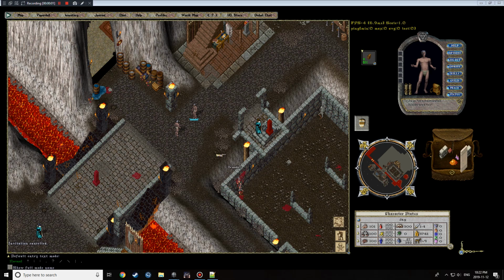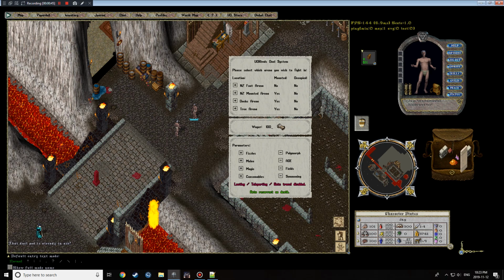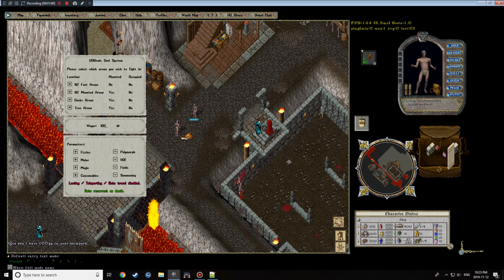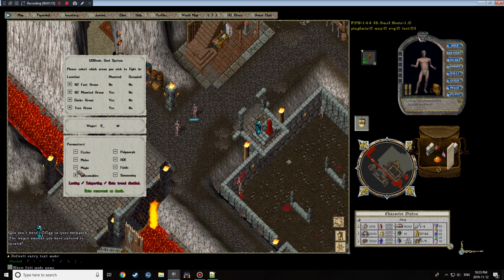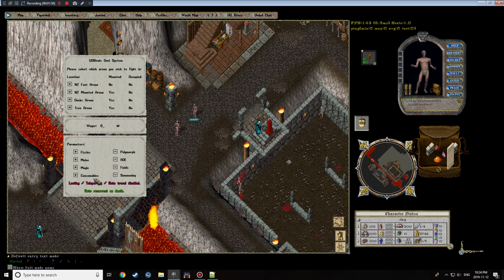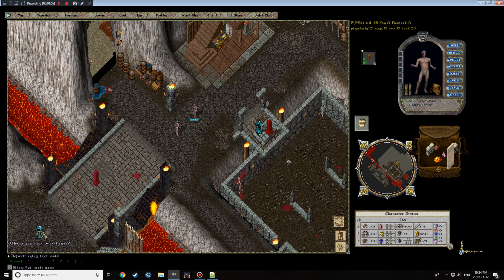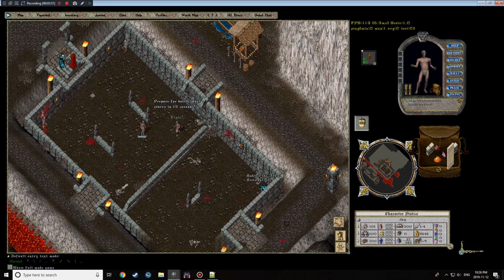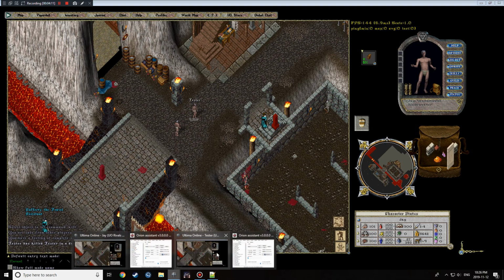duel system p2